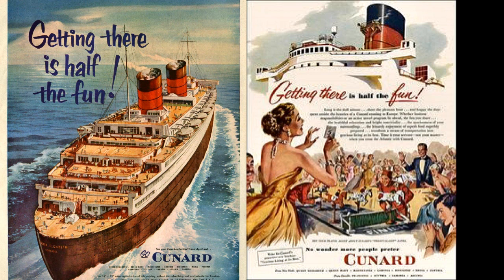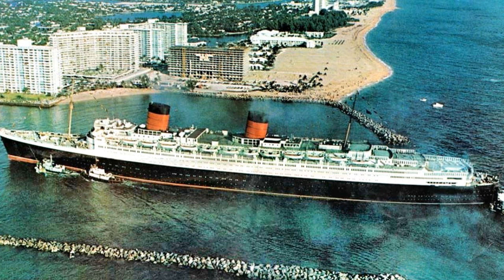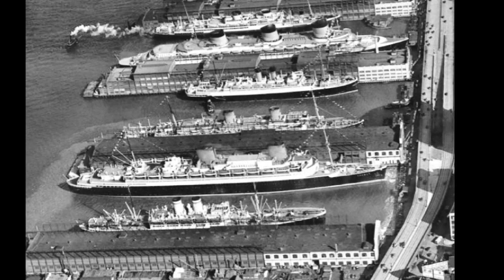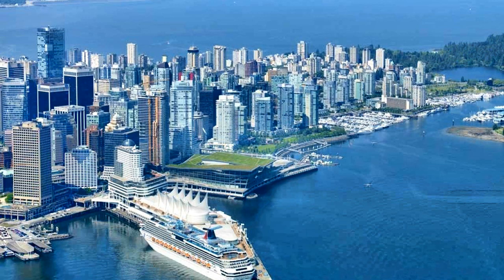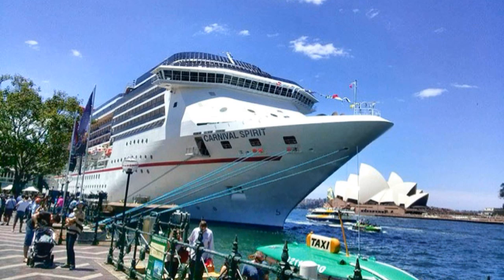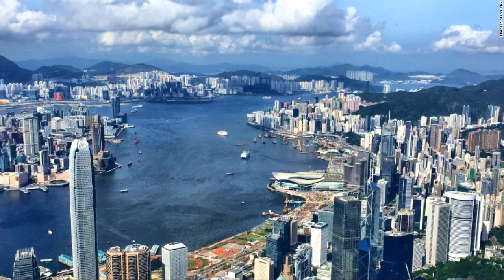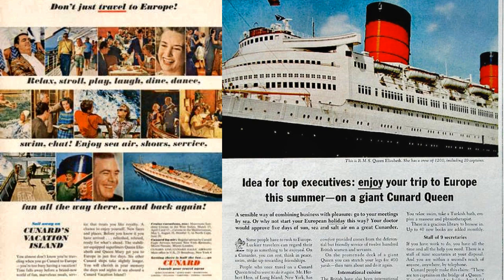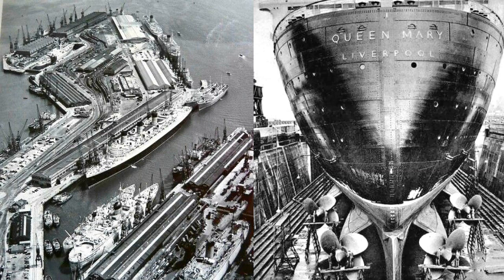Cruise Ship History and Trivia! Can You Name These Seven Cruise Ports?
Cruise Ship History and Trivia! Can You Name These Seven Cruise Ports? Cruise ships have changed, and so have cruise ports. Take a look at these photos and tell me the names of the seven cruise ports in this video. I dare you! I double dare you! I triple dare you! You can't refuse a triple dare. it's the rules.

Join me and the TWB Family on our first ever group cruise on the Harmony of the Seas from Dec 6th 2020 to Dec 13th. We leave Port Canaveral and visit Coco Cay, St Thomas and St Kitts on a relaxing 7 day cruise.  Visit the link below for all the details.

Call Caitlin Kari and Laura at 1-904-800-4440 or send them an email at

Check out the SailPak site for cruise gear to take with you on your next cruise.

Become a SPONSOR MEMBER of Travelling with Bruce by clicking the JOIN Button today and enjoy the perks of channel membership!